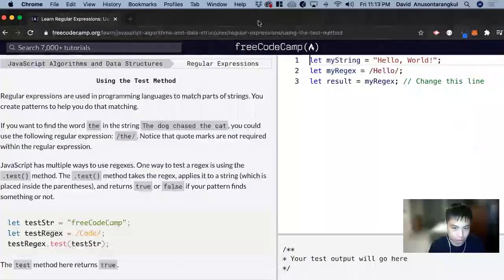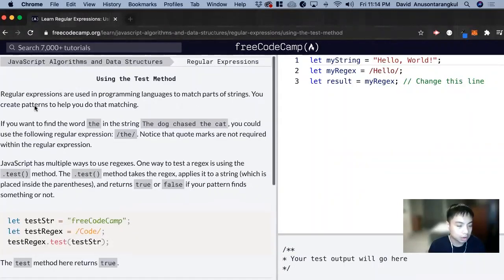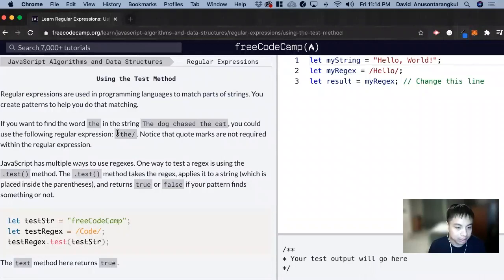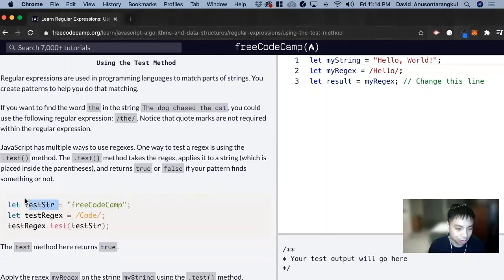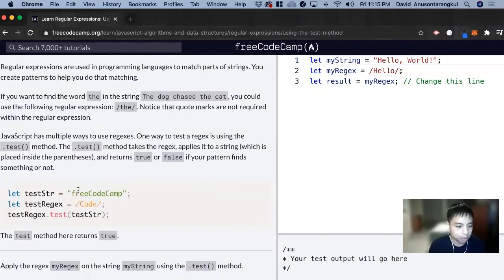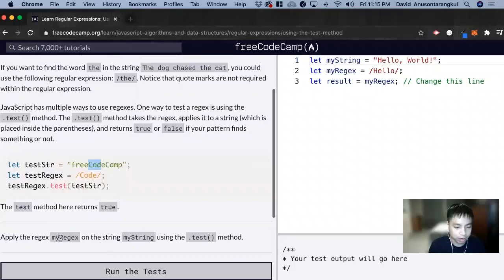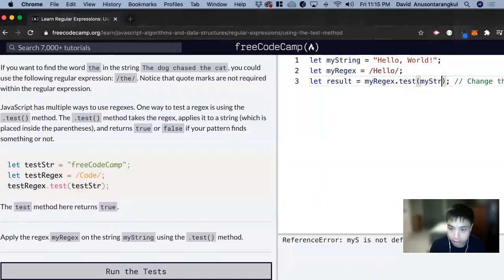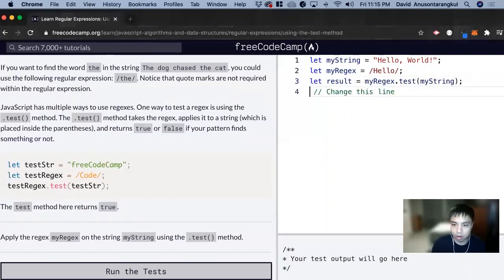Using the Test Method (Regular Expressions) freeCodeCamp tutorial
Certification: JavaScript Algorithms and Data Structures
Course: Regular Expressions
Lesson: Create an Export Fallback with export default
freeCodeCamp tutorial

In this lesson, we learn how to use the test method.